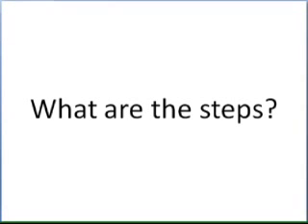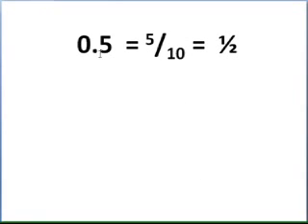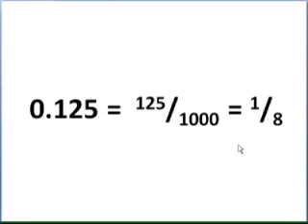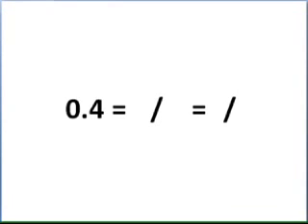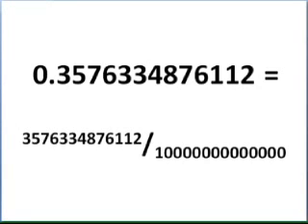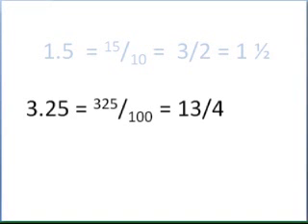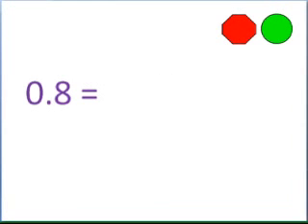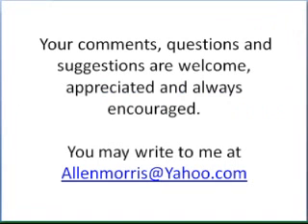Decimals to Fractions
Turning Decimals into fractions